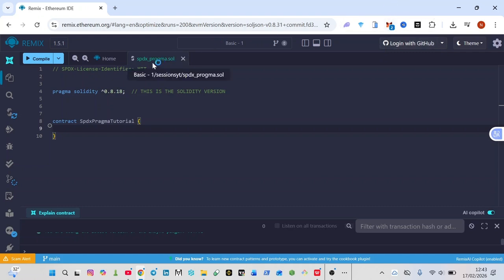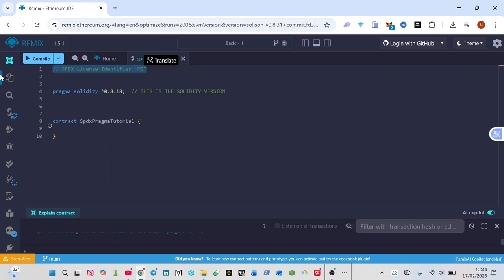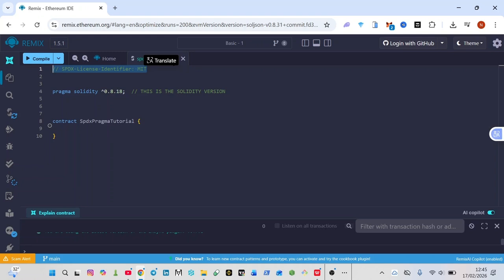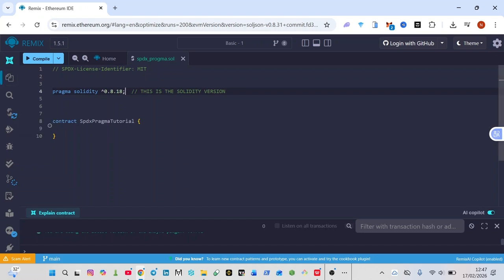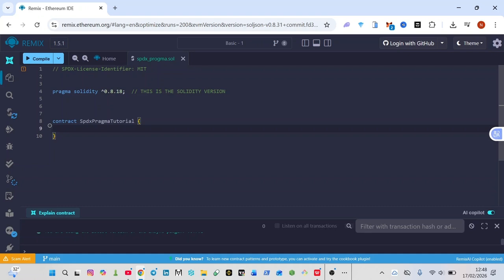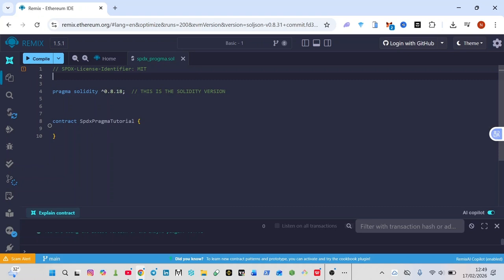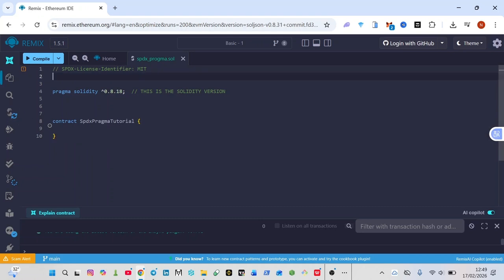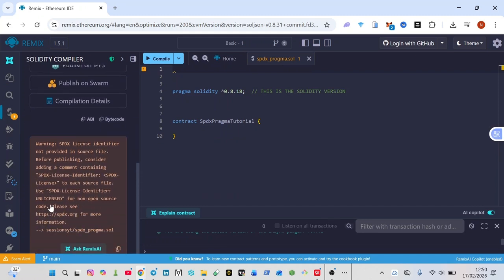SPDX License | Lesson - 3 | Solidity Tutorial Version 0.8 - Blockchain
The foundational "non-negotiable" boilerplate code SPDX ((Software Package Data Exchange) ) at the top of every Solidity file ensures that the smart contract is legally licensed, compiles with the correct version of the compiler, and is properly structured for the Ethereum Virtual Machine (EVM).

All Solidity file starts with the same starting lines of code. If you don't understand them, your code won't compile, and your contract.

 In this tutorial,i will break down the anatomy of a smart contract ,
you will learn:
SPDX-License-Identifier: Why you need to declare a license (like MIT) and what happens if you don't do it.

Whether you are using Remix IDE or building locally (with Vscode etc), mastering this structure is the first step to becoming a professional Web3 developer.